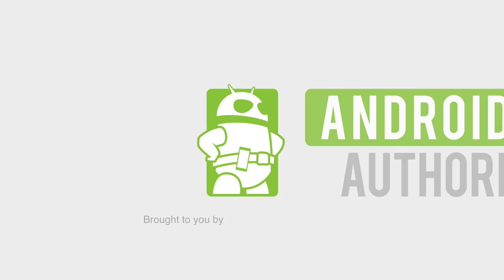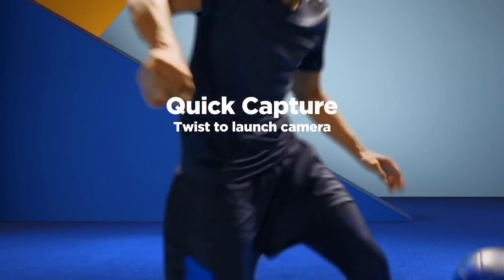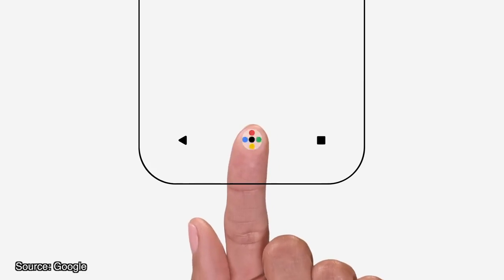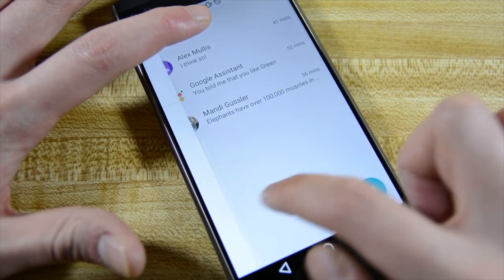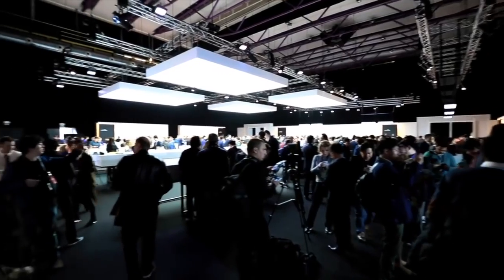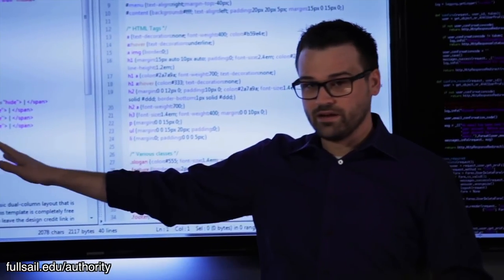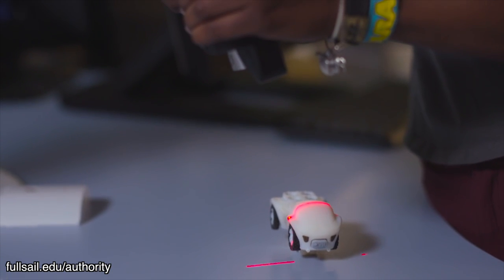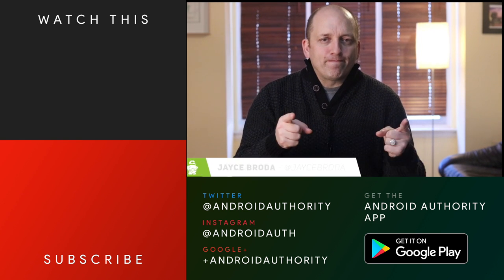Moto E4 and Moto E4 Plus Leaked - Google Assistant Coming to all - LG is Profitable?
Jayce talks this week's Android news